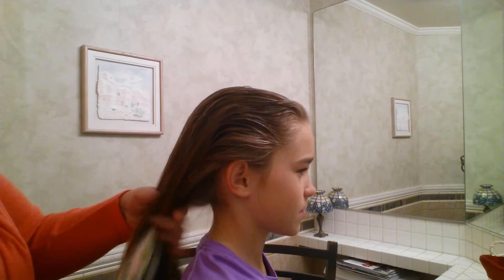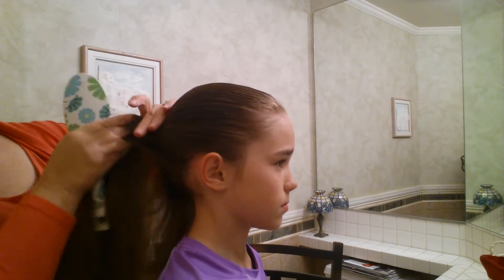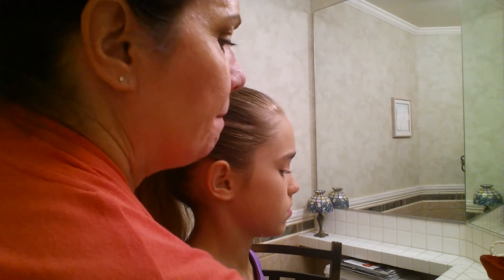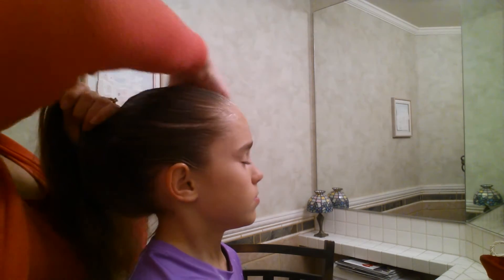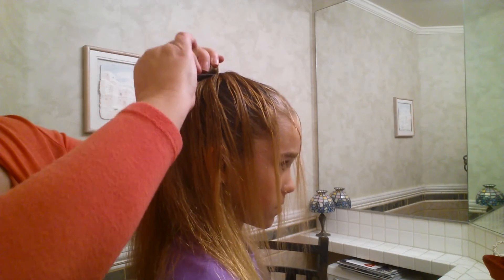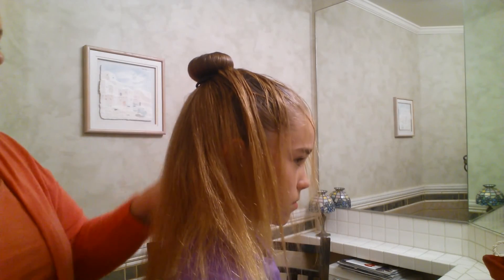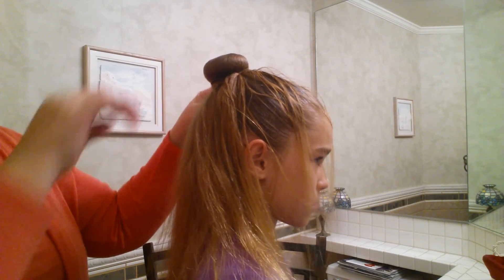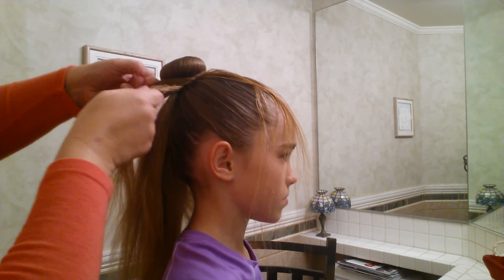My Edited Video